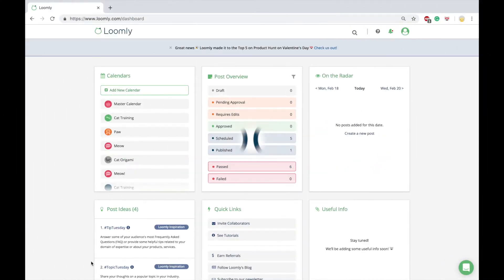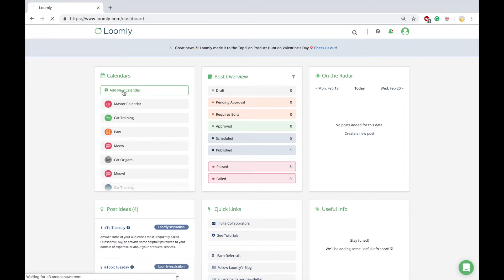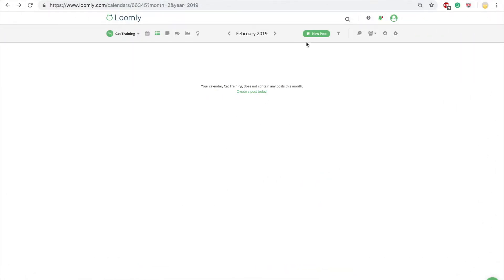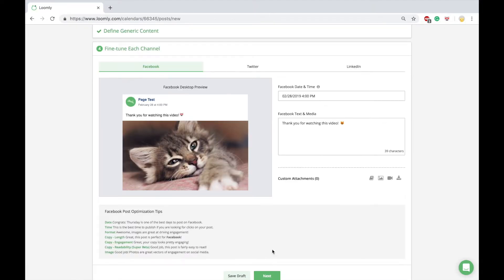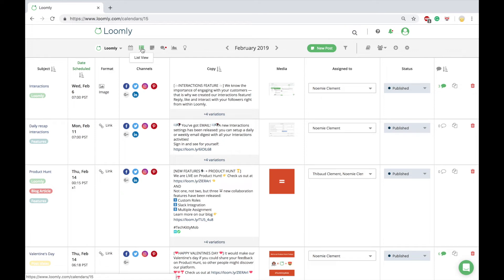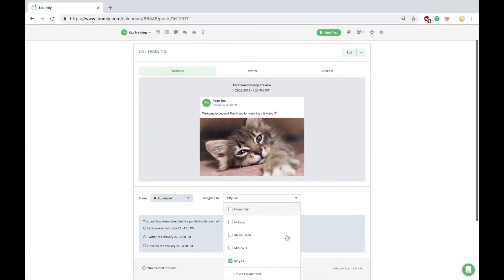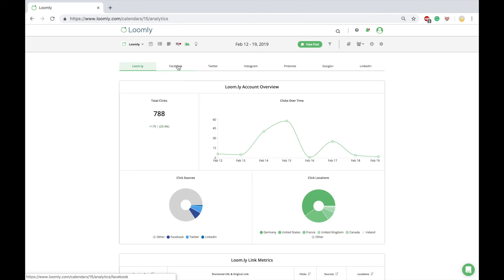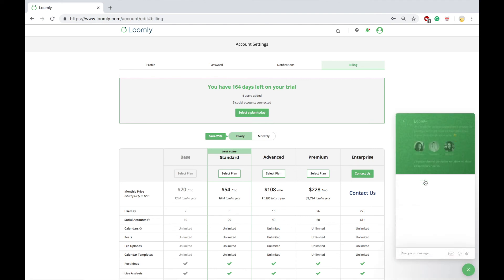How to get started with Loomly?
Welcome to Loomly!
Loomly helps marketing teams create better content, faster.
Now, you can cover the entire publishing workflow — all in one tool! In this video, we will learn the basics of Loomly, including how to create a calendar, build a new post, and take advantage of additional features. Here you can see Loomly’s dashboard. The dashboard is your home base and high level view of everything you have coming up in Loomly.

Everything in Loomly revolves around the concept of calendar. A calendar is like a container for your project, your brand or your business. You can connect one social account per platform like Facebook, Twitter, Instagram, Pinterest & LinkedIn) to each calendar. You can create as many calendars as you need, by clicking on the “add new calendar” button on your Dashboard. You will be prompted to name your calendar, set the time zone, and connect your social media accounts.

Once you have created your calendar, you can create a post within that calendar! Create a new post from anywhere by clicking on the “New Post” Button.
Loomly’s Post Builder helps you create a post from scratch, with Post Ideas & Post Optimization Tips.

Post Ideas provide inspiration for a post, such as relevant holidays, events, and Twitter trends.
Post Optimization tips provide guidance on copy length, timing, format, and readability to ensure that your posts are best formatted for your audience.

Loomly even allows you to boost your most important posts with ads, thanks to Post Sponsoring.
Once you have created a post, you can preview it in the "Post View". You can see the details of the post including, social media channel, scheduled date and time, post state & the person assigned to it. Additionally, you can see all your posts in details in the "List View”, which shows a high level overview of all your posts. All the information available in the Post View is also available in the list view. In the “Calendar View”, you can get a more strategic look of your posts for the month. Loomly encourages and supports collaboration when building and scheduling posts.

From your calendar toolbar, you can invite collaborators to access a specific calendar. Everything is kept within Loomly, and you are able to see all communication history in one sleek history panel. Loomly also offers the ability to monitor your social channels and keep in touch with your audience.

Interactions allows you to engage with your fans & followers, by replying to comments and private messages right within Loomly in real time! You can also get a deeper understanding of your success with Advanced Analytics. This includes metrics on your account & posts like engagement, reach, likes, and much more! With Advanced Analytics, you will be able to see which posts perform the best and use those metrics to continually improve your posts for the future!

You should be ready to get started with Loomly now: login to your Dashboard now!